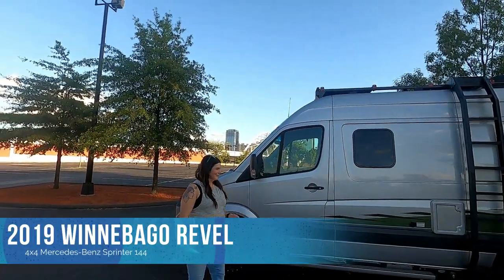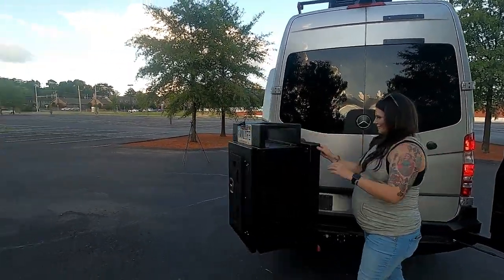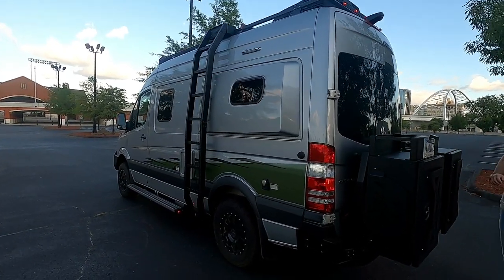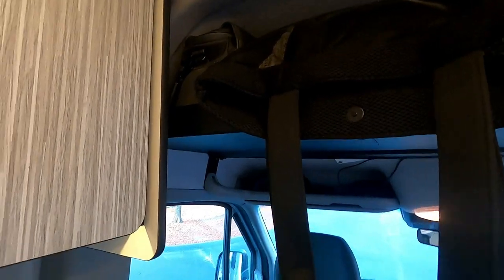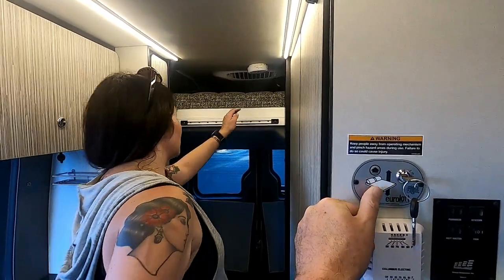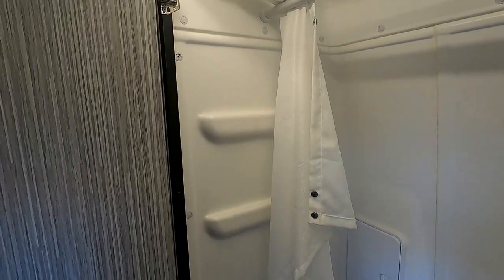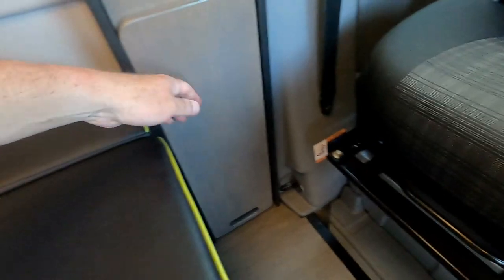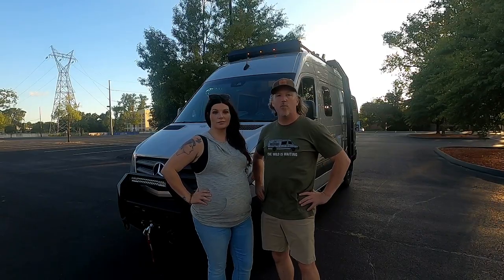Van Tour - 2019 Winnebago Revel 4x4 Mercedes Benz Sprinter - Small Talk Arkansas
As of this July we have owned our van for 2 years. We have done several modifications to it to make it more useful on our adventures.

Because we have been asked so often, we decided to do a video tour of our 2019 Winnebago Revel 4-Wheel Drive Mercedes Benz 2500 Sprinter Van 144. Everywhere that we go our van receives lots of looks and we can't pull in for fuel without 2-3 people asking about it.

Does it have a bathroom?
Does it have a kitchen?
Can you sleep in it?
Is it powered by solar?

Most people want to see the inside. So this video gives everyone a quick tour.

The true 4x4 RV opens up a world of possibilities

Designed specifically for active outdoor enthusiasts, the Winnebago Revel takes a no-nonsense approach to adventure, with a straightforward design and function-driven features. Taking full advantage of the proven 4x4 Mercedes-Benz Sprinter chassis, the Revel’s 3-liter turbo-diesel puts 325 lbs./ft. of torque through an on-demand 4WD system, complete with high/low range mode for added off-road capability. Inside, the Revel’s unique features start with a floorplan designed around a 140-cu. ft. gear garage with a power lift bed. A full galley, including a 2.5-cu. ft. compressor refrigerator, makes meal prep a breeze, while the all-in-one wet bath and gear closet boasts a cassette style toilet that eliminates the need for a separate black water holding tank. Add a standard 200-watt solar
power system, diesel-powered heating, a dinette with a pull-up table that converts to additional sleeping space, and many more innovative features and the result is the Revel: quite simply the most off-road capable RV
Winnebago has ever built.

Swivel cab seats and a pull-up table make the Revel’s lounge area a comfortable place to rev up for, or unwind after, the
day’s adventures. Dual-pane acrylic awning windows with shades allow the
windows to be opened for ventilation, even in rain, while snap-in screens on
sliding and rear doors let the breeze in while keeping the bugs out. When the weather turns, the diesel-fired heating system keeps you cozy while also providing hot water as needed. And the available roof-mounted air conditioning system keeps things cool when the heat is on.

Cooking is easier and more comfortable aboard the Revel. The 2.5-cu. ft.
compressor-driven refrigerator keeps things cool, while the single-burner
induction cooktop allows flameless cooking inside the vehicle. The stainless sink features a fold-down faucet and cover, while the flip-up counter extension adds meal prep space.

After a long day of activities, simply lower the Power Lift Bed from its “up”
position over the gear garage and relax on a comfortable gel foam mattress. The dinette also converts to a cross-coach sleeping platform for an overnight guest. The Revel’s wet bath with a gear closet offers a low, step-in height and a conveniently integrated shower. The cassette-style toilet swivels for comfortable access, and the bathroom includes a removable clothes hanger alongside three removable shelves for added waterproof storage.

In camp, set up your awning with the push of a button. Built-in LED lighting illuminates your campsite, and the integrated wind sensor automatically retracts the awning when it gets gusty. The exterior shower with hot and cold settings lets you rinse away the day’s dust. A movable ladder provides easy access to the luggage rack, while the trailer hitch provides impressive towing capacity when you want to bring more toys.

The front and rear bumper, swing away storage system, and roof ladder we're all built by Arkansas' Own Backwoods Adventure Mods in located Springdale, AR.

Please let us know if you have any questions regarding our van.

We hope to see you again on an adventure real soon!

Hosts:
Jason Martin, CEO of Tree of Life Seeds